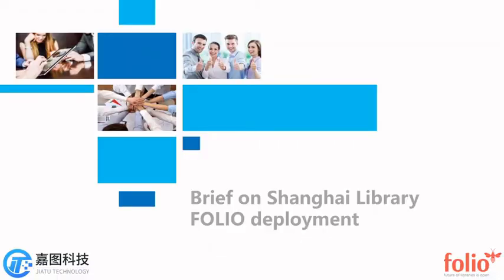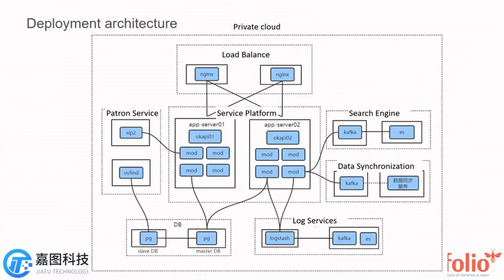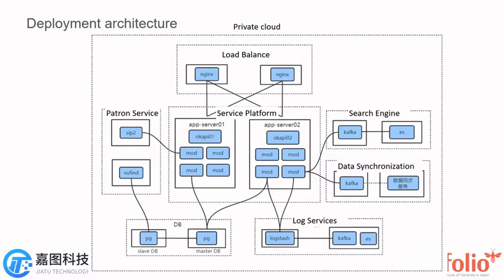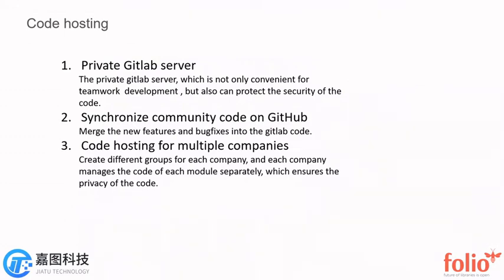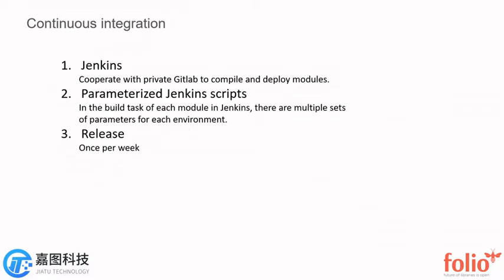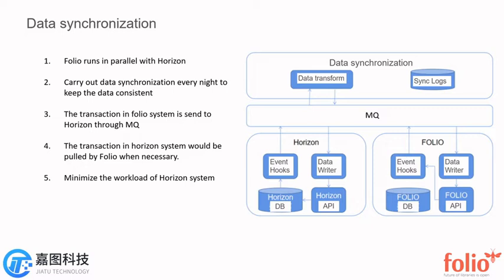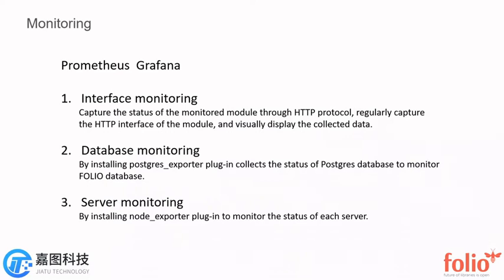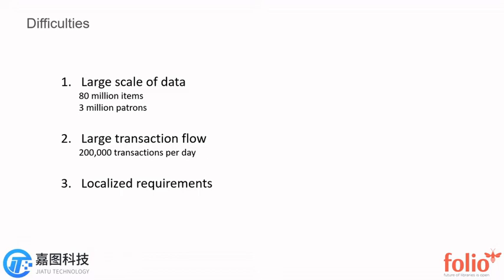WOLFcon 2021– FOLIO Short Talks: Sha Jiang from Jiangsu Jiatu Network Technology CO.,LTD